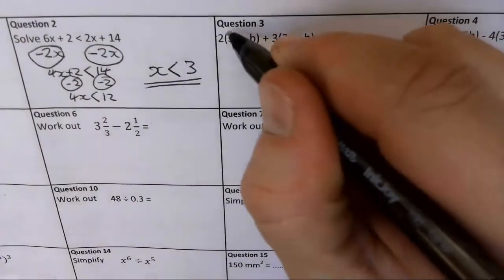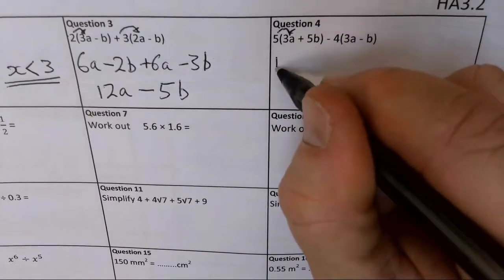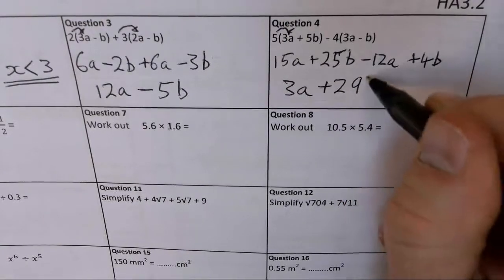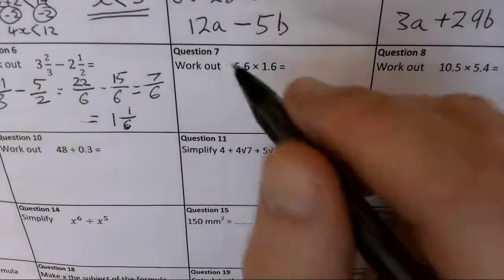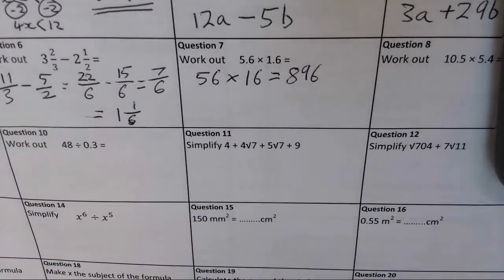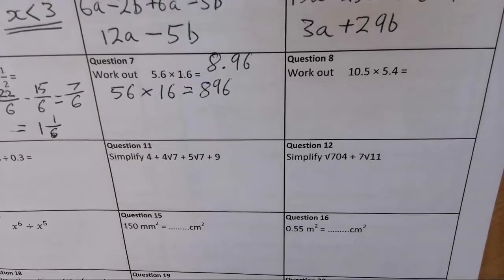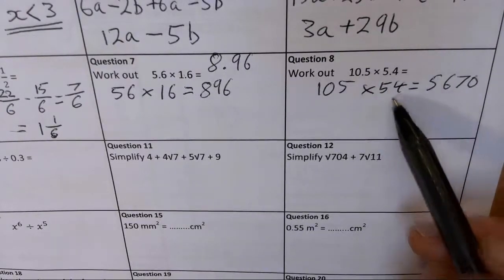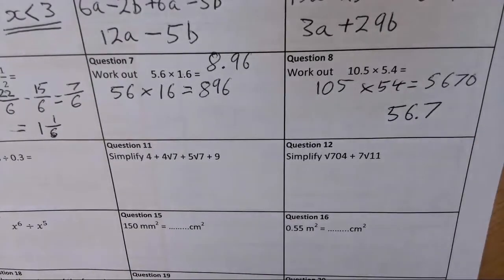HA3.2 Worked Solutions